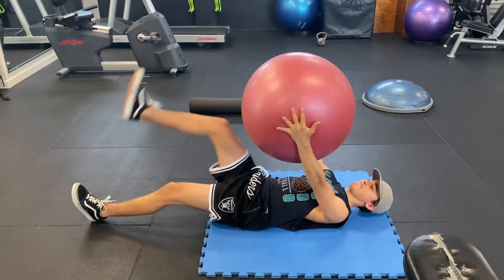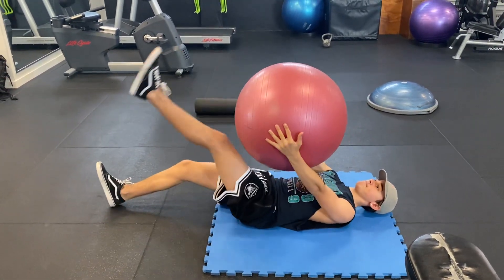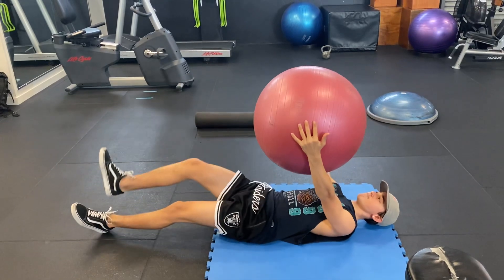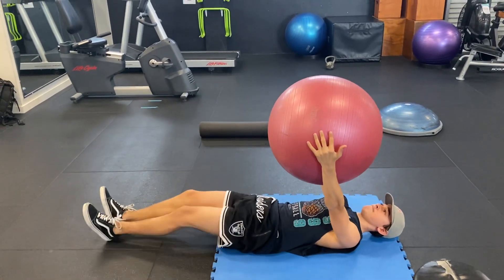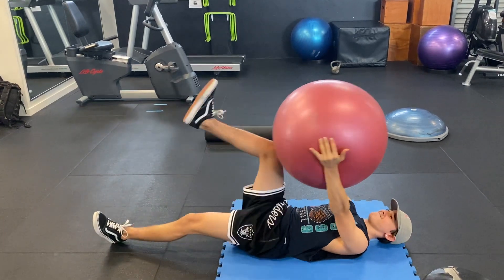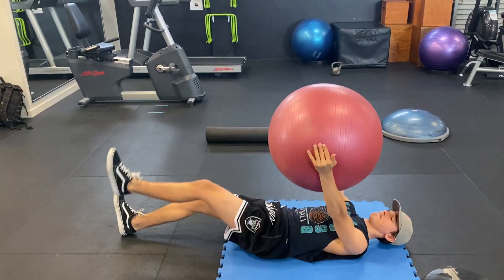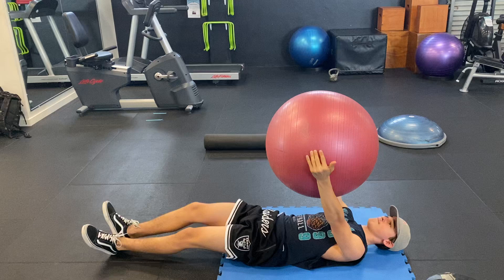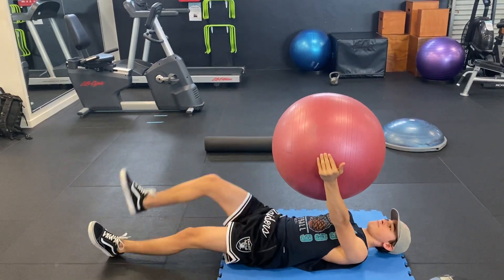Perturbed leg raise into Swiss ball